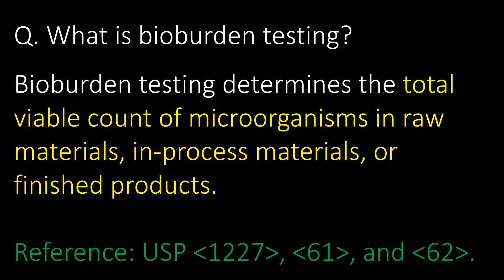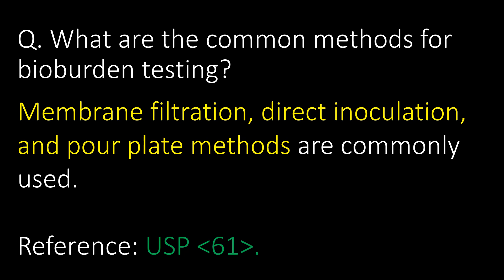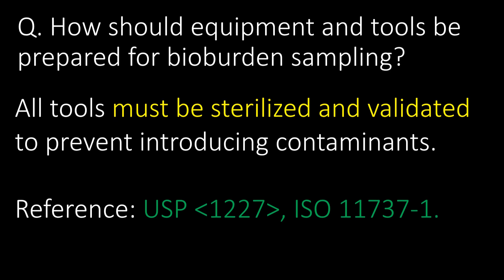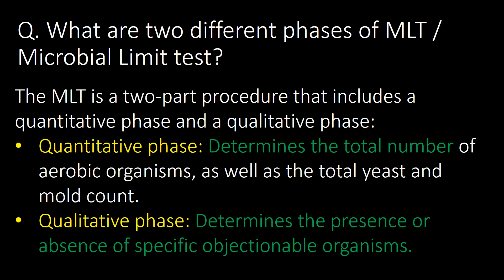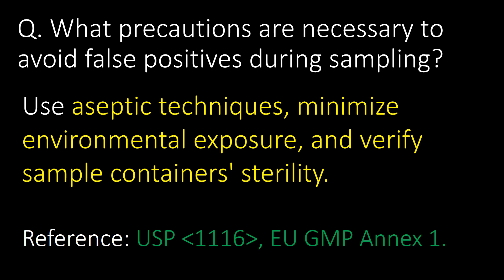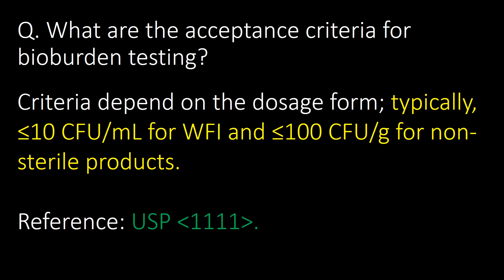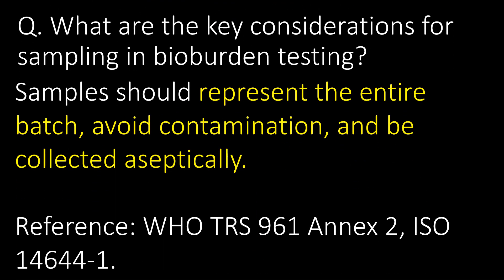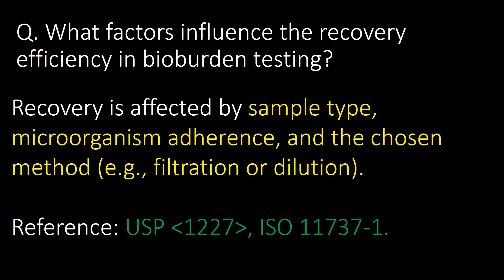Bioburden testing in pharmaceutical industry l Microbial limit test in pharmaceutical company l MLT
Bioburden testing in pharmaceutical industry l Microbial limit test in pharmaceutical company l MLT l CFU l
Questions covered :
Q. What is bioburden testing?
Q. Why bioburden testing is important?
Q. What are the common methods for bioburden testing?
Q. What is the sample size required for bioburden testing?
Q. How should equipment and tools be prepared for bioburden sampling?
Q. What media are used for bioburden testing?
Q. What incubation conditions are used for bioburden testing?
Q. What precautions are necessary to avoid false positives during sampling?
Q. What is the significance of bioburden limits ?
Q. How is the method validated for bioburden testing?
Q. What are the acceptance criteria for bioburden testing?
Q. How are bioburden test results documented?
Q. What are the key considerations for sampling in bioburden testing?
Q. How is the bioburden testing method controlled to ensure accuracy?
Q. What factors influence the recovery efficiency in bioburden testing?
Q. Which guidelines are commonly referred for bioburden testing in pharmaceutical industry ?

Keywords to find this video:

bioburden testing,bioburden testing in pharmaceutical,bioburden,clean room in pharmaceutical industry,cleanroom in pharmaceutical industry,environmental monitoring in pharmaceutical industry,medical device testing,environment monitoring system in pharmaceutical industry,pharmaceutical testing,pharmaceuticals,sterility testing for pharmaceutical,mlt in pharmaceuticals,pharmaceutical qc,microbial limit test for pharmaceutical products,pharmaceutical microbiology